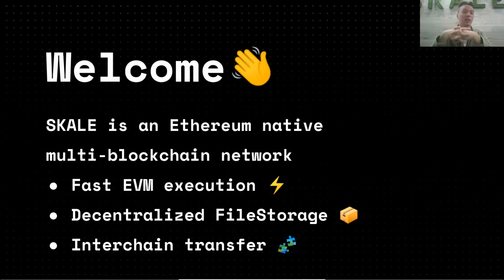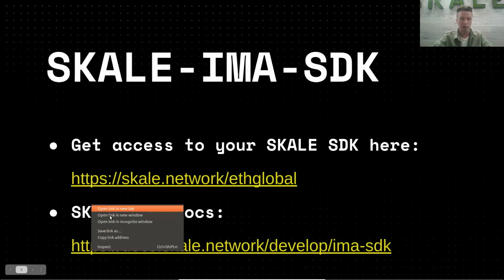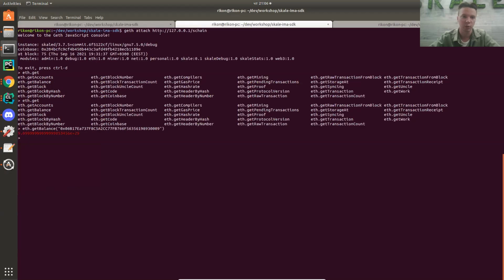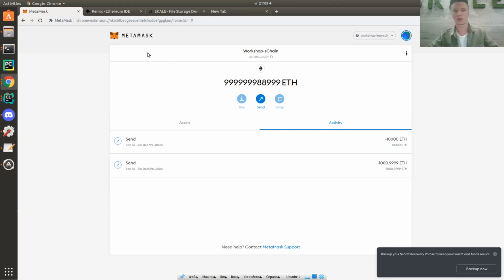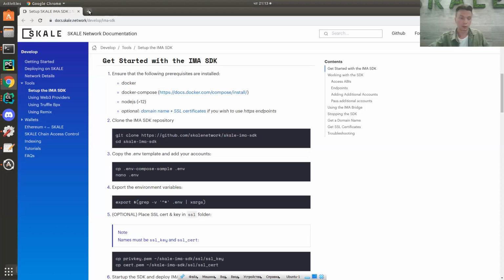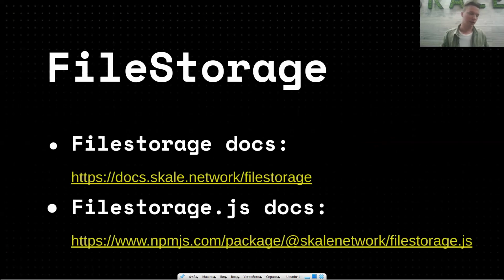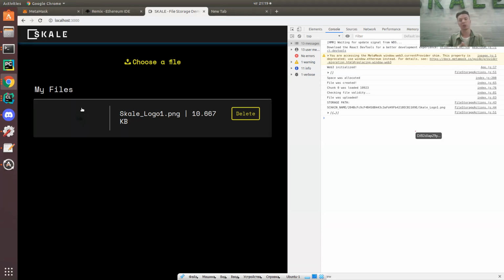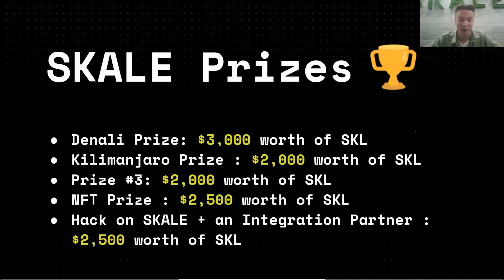SKALE | Deploying on SKALE for Gasless & Faster Transactions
Join Dmytro Nazarenko of SKALE for a workshop titled "Deploying on SKALE for Gasless & Faster Transactions," part of ETHOnline 2021, a month-long virtual hackathon with over 1,000 engineers, designers, and creators building new protocols, learning at summits and workshops, and gaining valuable feedback from ecosystem professionals along the way.